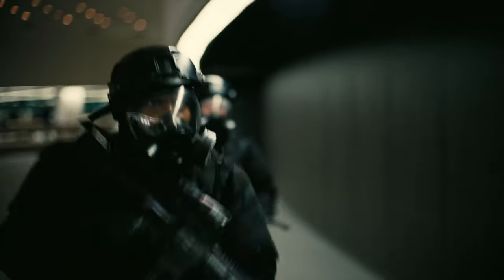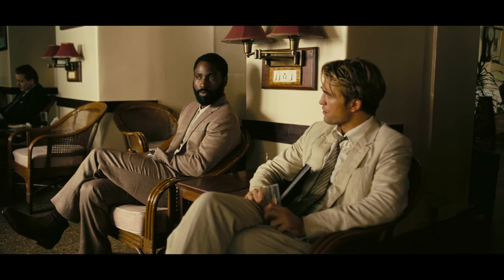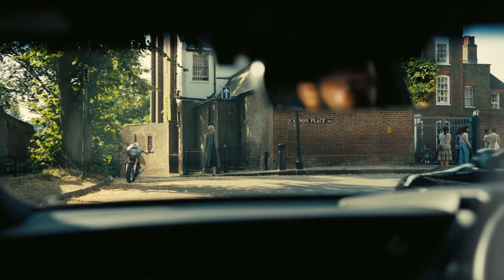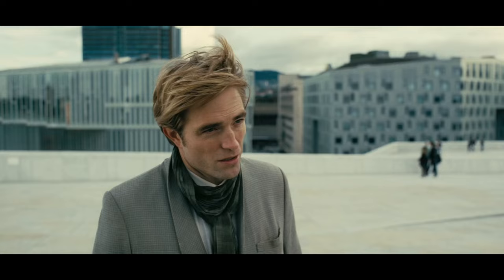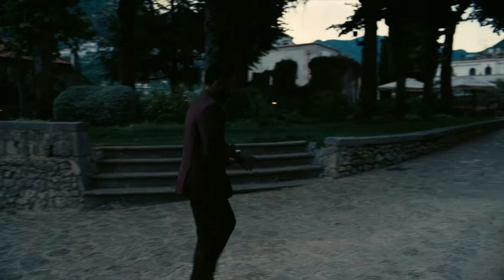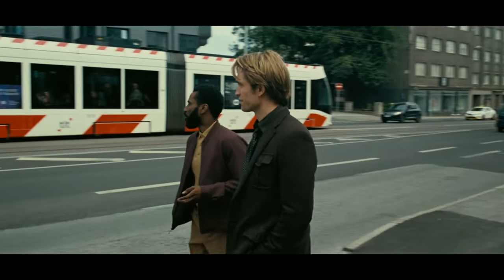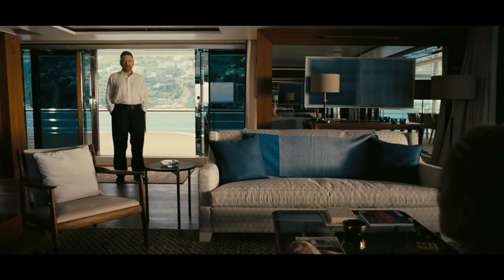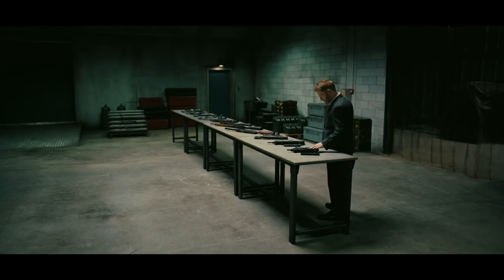The Sartorial Style of Tenet. How to dress like a spy.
The mind bending James Bond - esque spy-fy epic from Christopher Nolan starring Robert Pattinson, John David Washington and Michael Caine.

Thanks to Esquire magazine and other sources for their interviews with the fabulous costume designer Jeffrey Kurland, which was big help in discovering some of the details of the suits and other clothing.